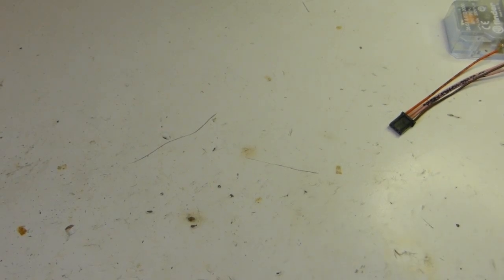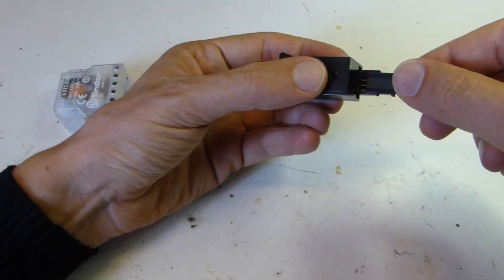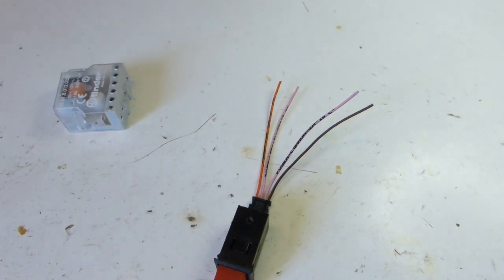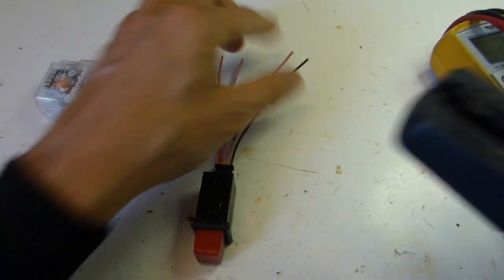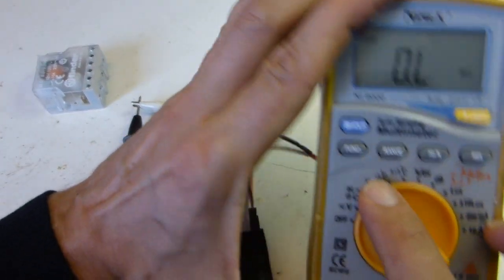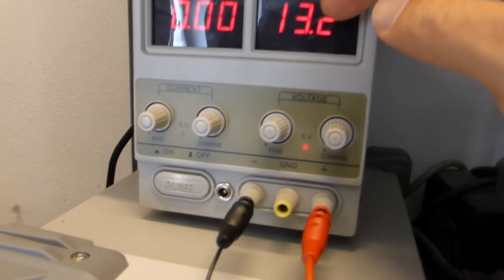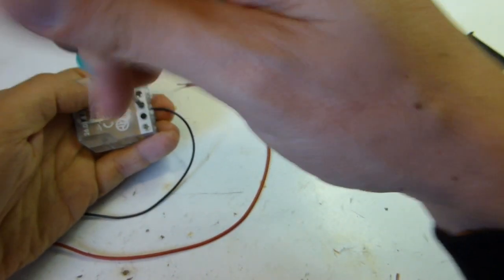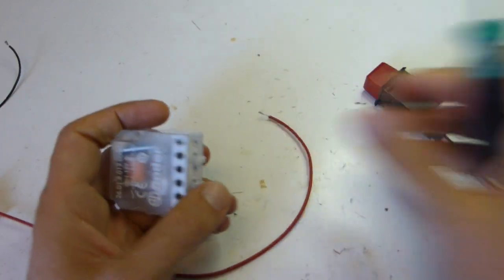Step relay to ZA's power PANP key - Connection, HowTo and TroublesShooting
Step relay to ZA's power PANP key
Connection, HowTo and TroublesShooting

This video was shoot as post-sell assistance for Mr. Mathias
who had doubts and questions on:
1) how to check if ZA's Power key switch is working
2) how to check if step relay coil is working
3) how to connect ZA's Power key to step relay

I think this can be useful to others, too, so i set this to public.